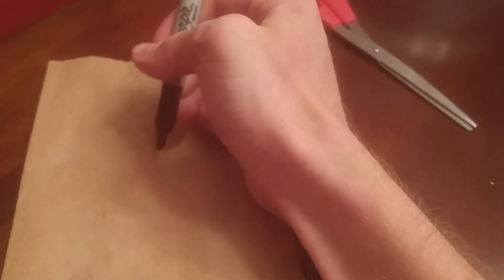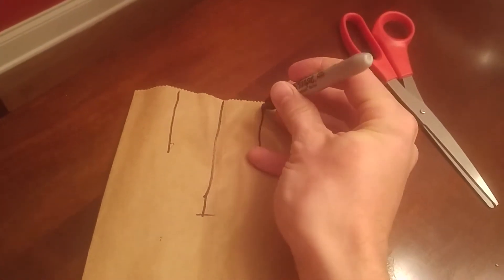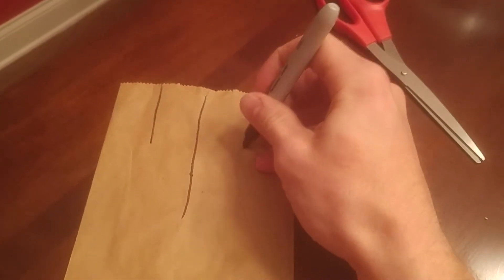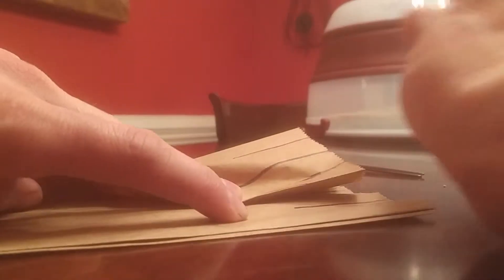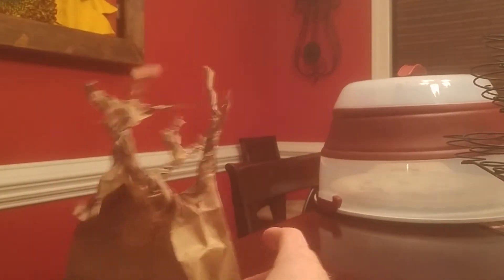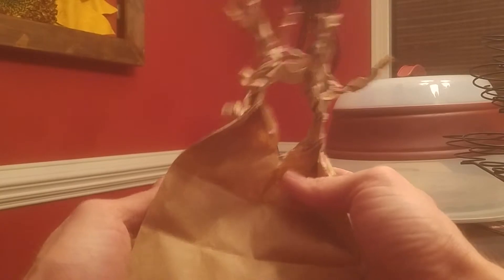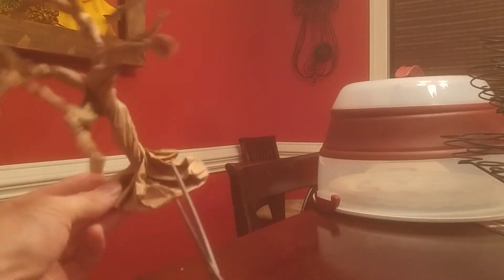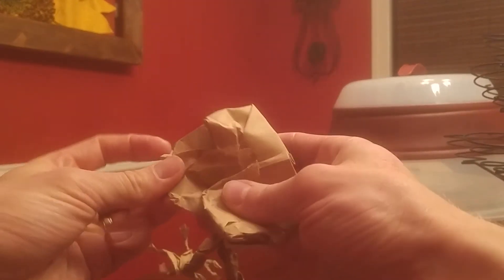Making a tree sculpture from a paper bag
This shows you how to make a tree sculpture from a brown paper bag. You will need a paper bag, scissors, and a writing utensil. I apologize that my video cut off the end. If you want to have a base, you'll need a piece of cardboard and glue. You can use scrap paper, gift bag paper, or any number of other things to decorate your tree when you are done!